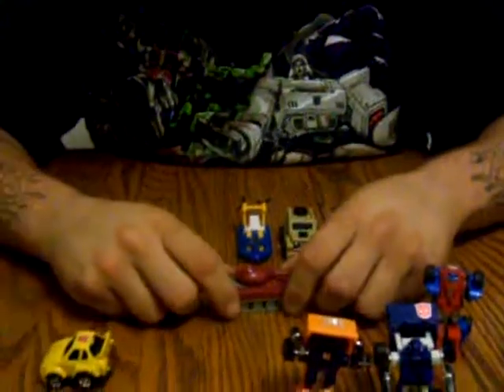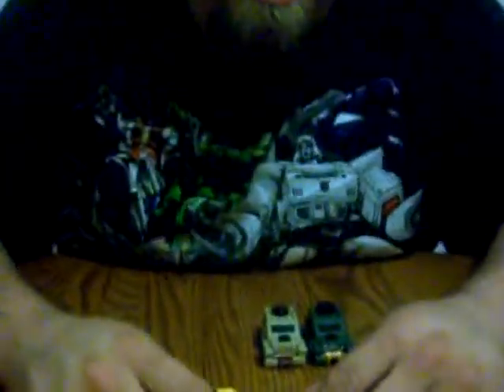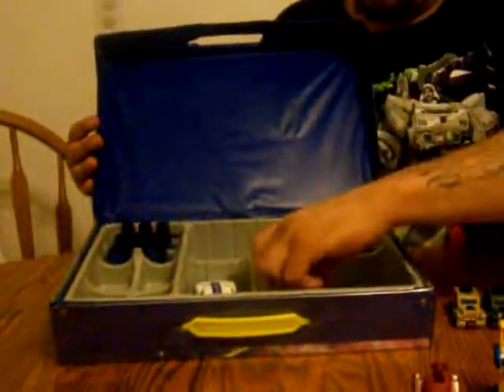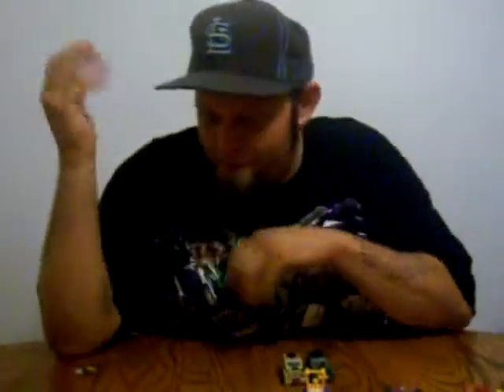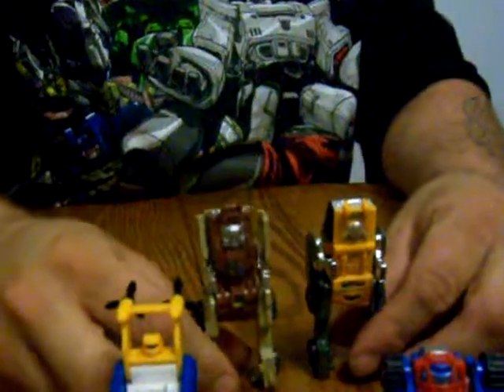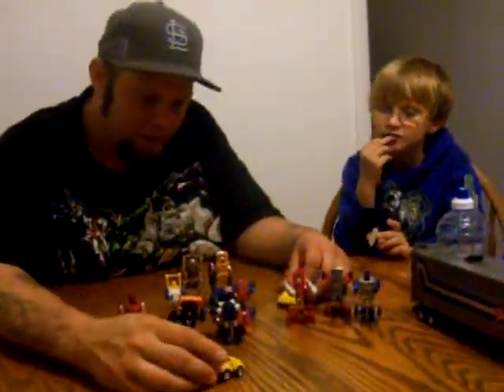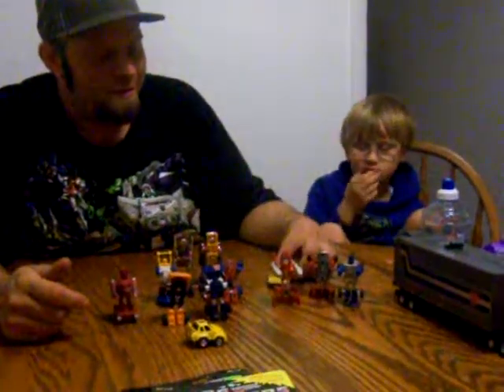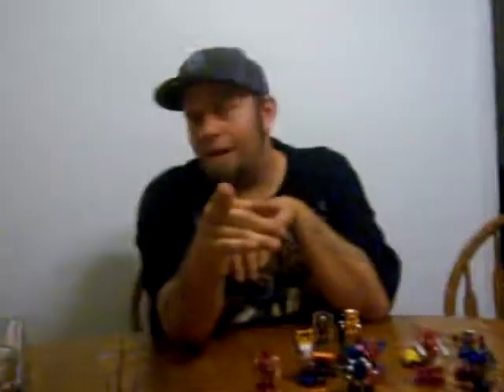G1 Transformers review of minibots part 2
Bumblebee,Brawn,Outback,Cliffjumper,Seaspray,Huffer,Pipes,Warpath,Beachcomber,Powerglide,Windcharger,Gears